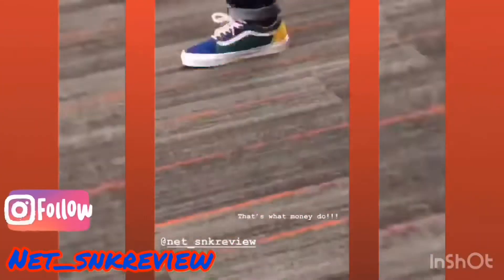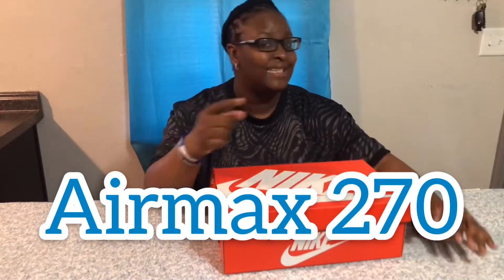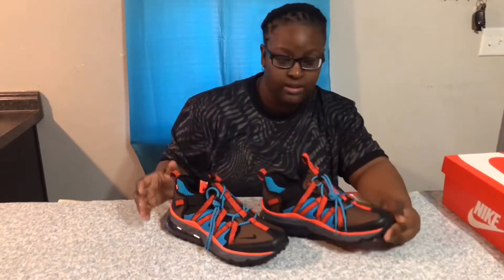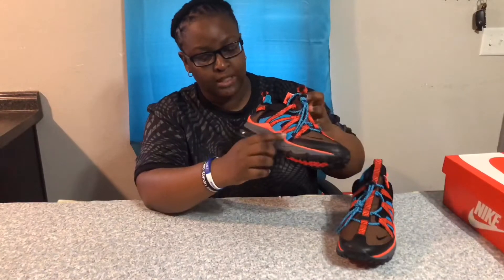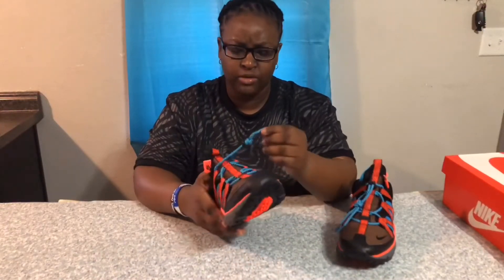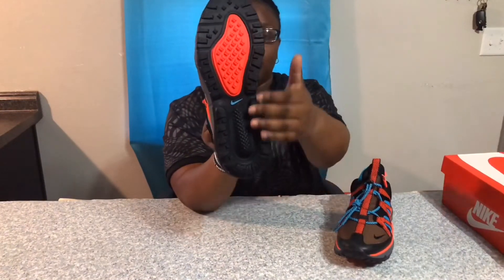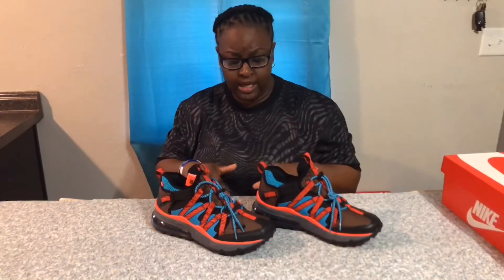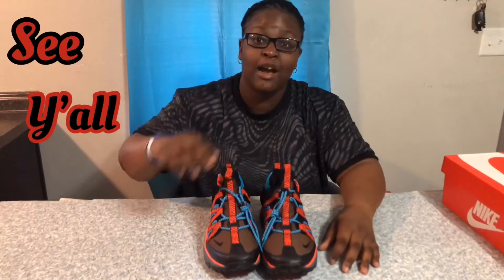Nike Airmax 270 Bowfin SnkReview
Review of a Nike Utility Sneaker! Different and crazy style but still a nice and comfy shoe!! Nike.com has these kicks!

Moneybagg Yo- Perfect B*tch